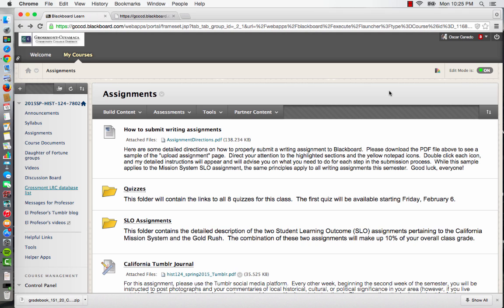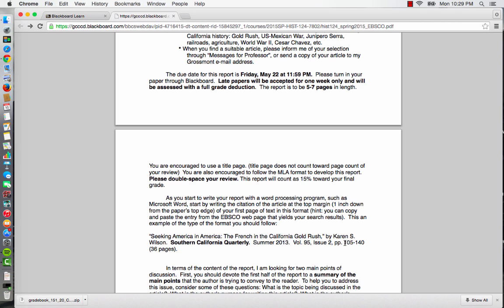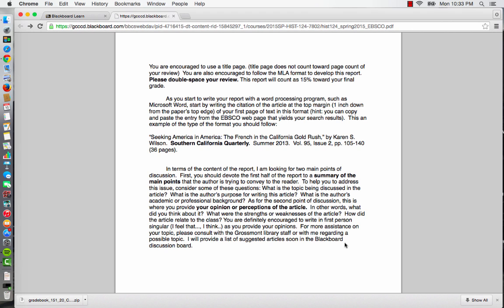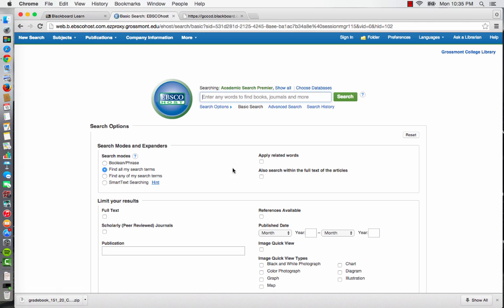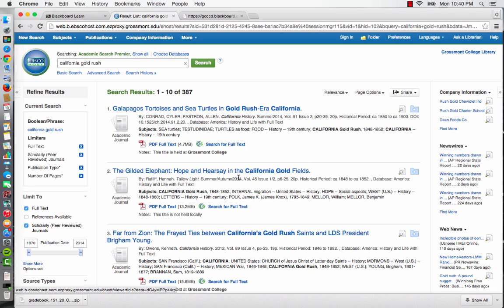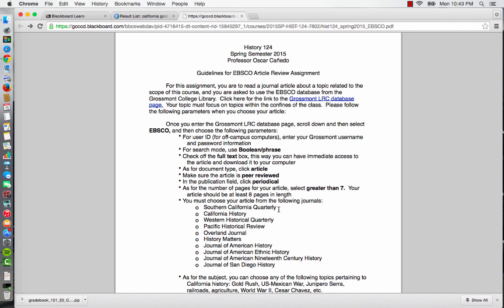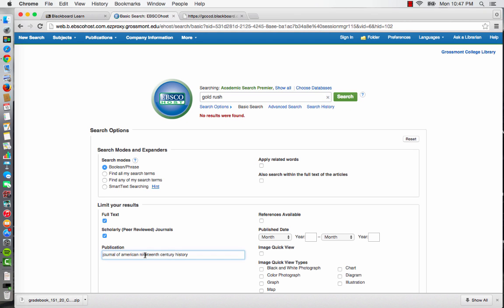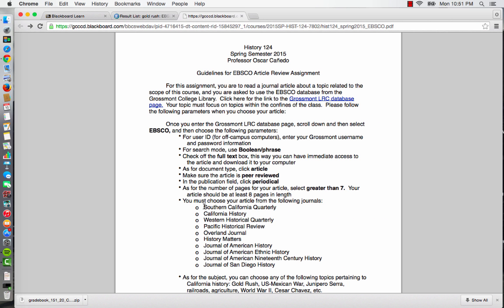How to find EBSCO articles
El Profesor demonstrates for the History 124 class the proper way to find EBSCO articles.